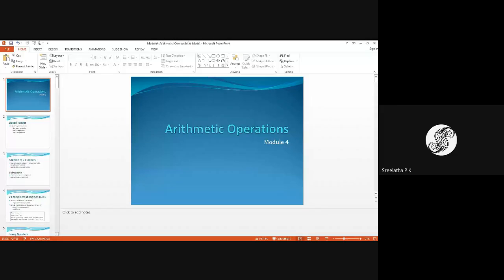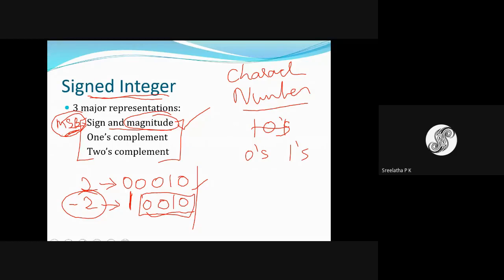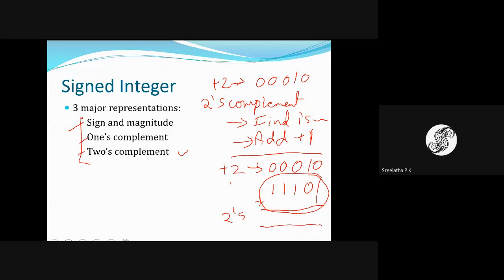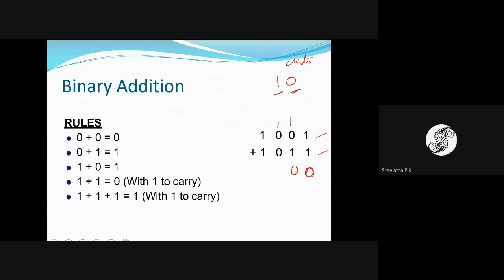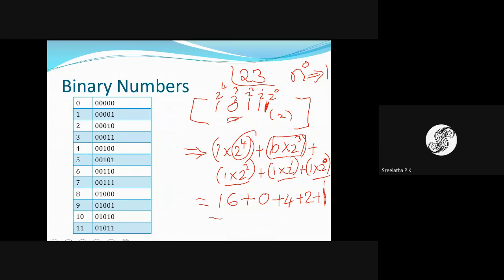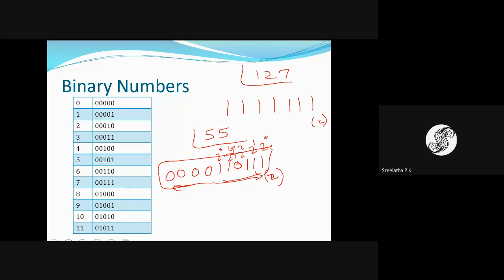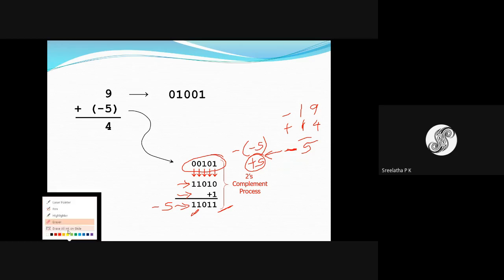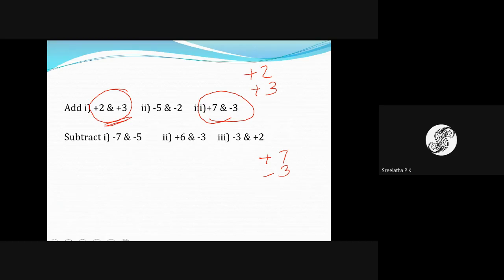Module 4 : Numbers, Arithmetic Operations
Introduction to number, character representation in binary